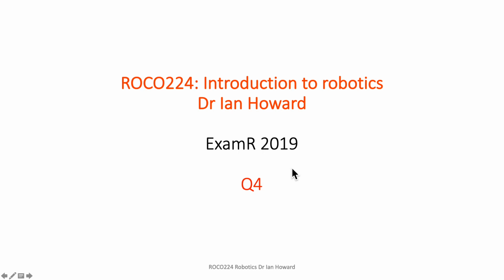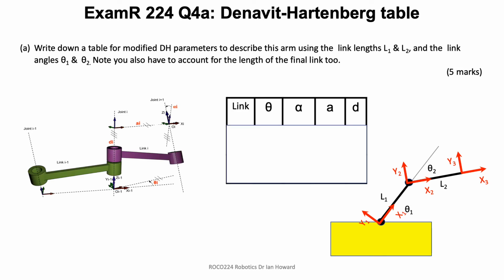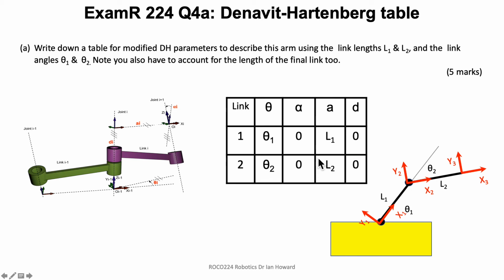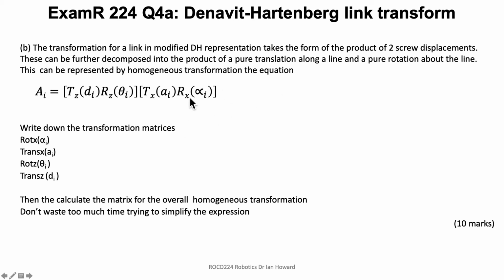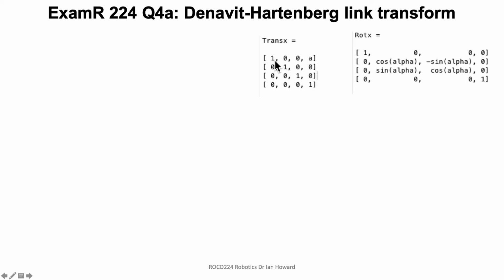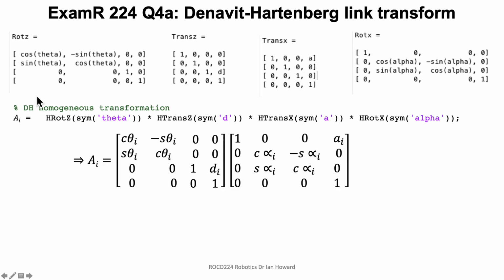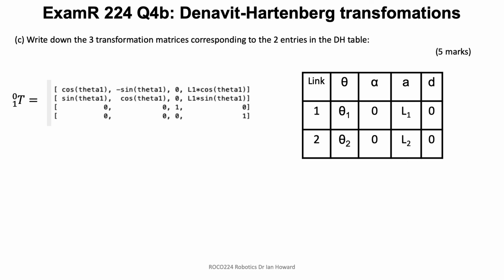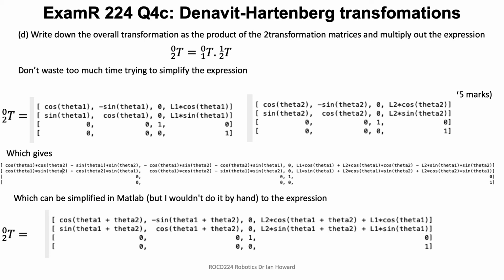ROCO224 2019 Q4R Denavit Hartenberg Analysis